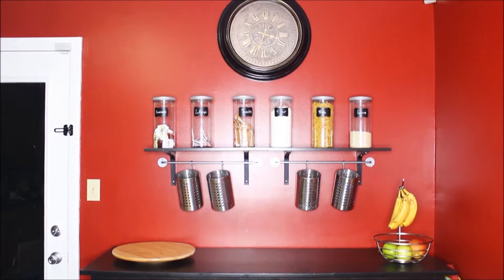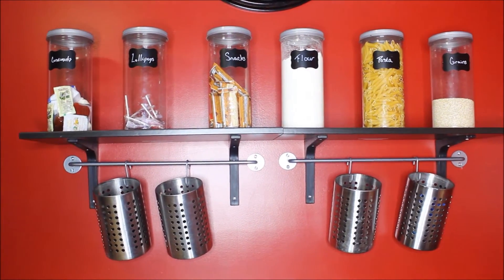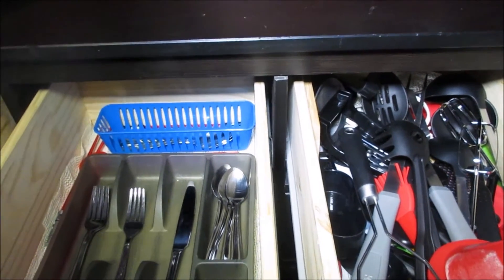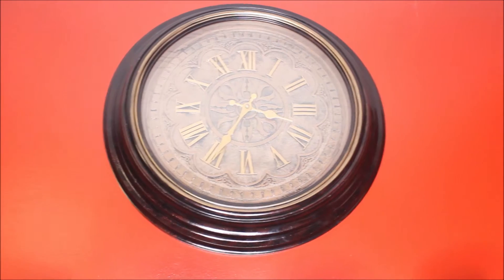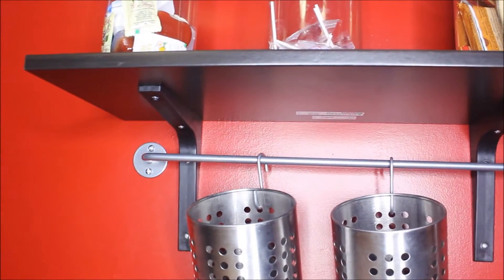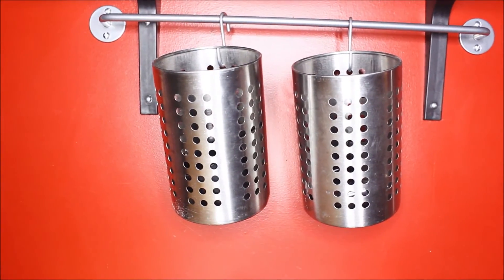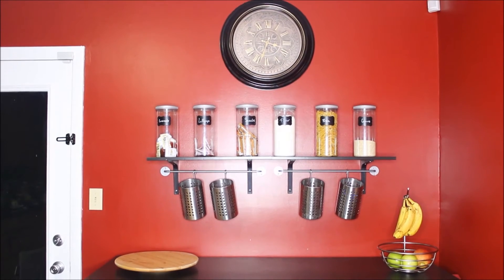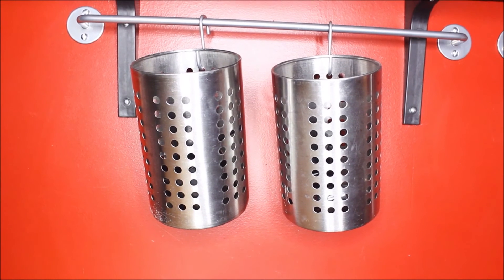Inexpensive $17 IKEA Kitchen Decor & Organization Makeover - With DIY Upcycle - Wall Shelves -